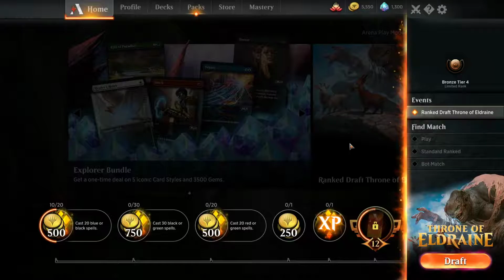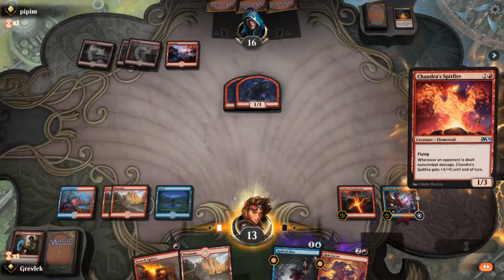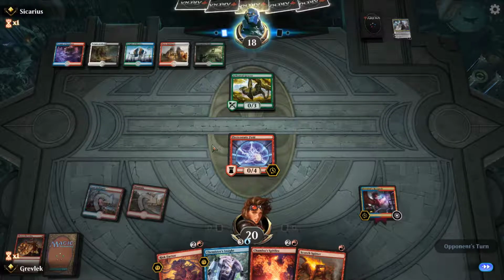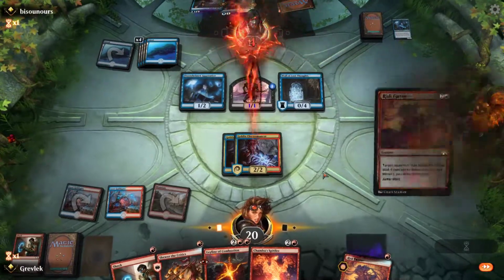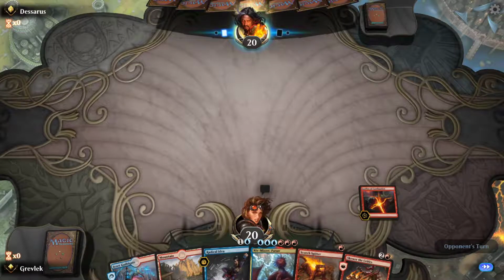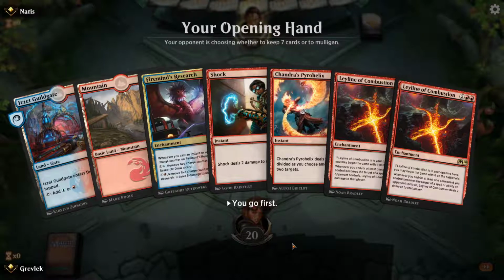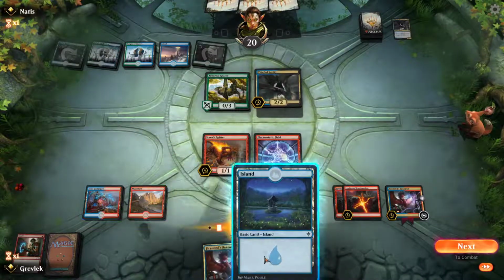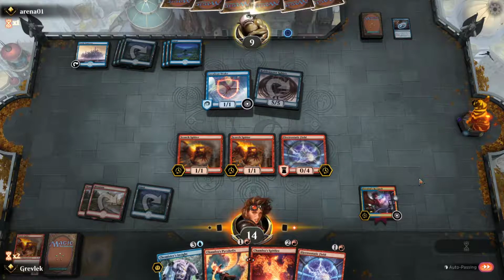MTG Arena - Episode 4 : Searching for my Lost Shaker of Salt ( Magic the Gathering )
In our fourth episode, your boy had to get an episode filmed in a tight week. Was it even fun?

I used to play a bunch of Magic around 6th Edition, so why not make a fool of myself by showing you how bad I truly am! If you like this, stick around the channel, watch some of my other videos.

I have some social media, it isn't that hard to find.